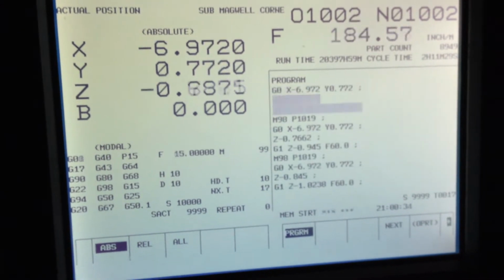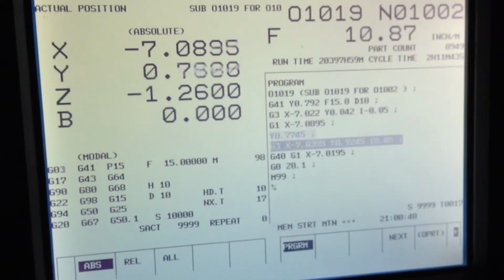One of our 24/7 CNCs machining at Shadow Ops Weaponry at night - SHDW-15B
This is one of our 24/7 CNCs at Shadow Ops Weaponry that works through the night & daytime making SHDW-15B lower receivers.